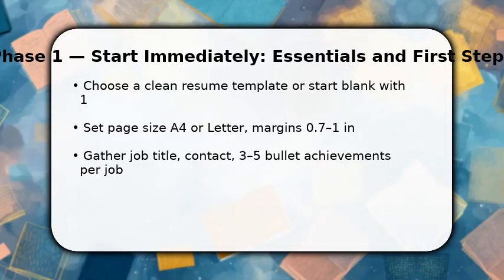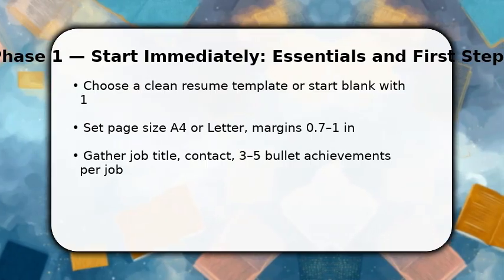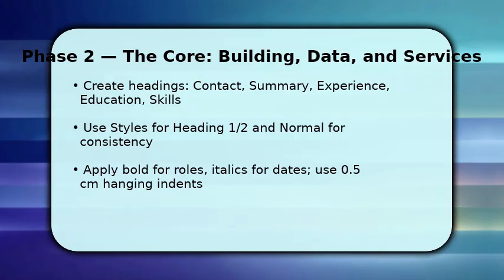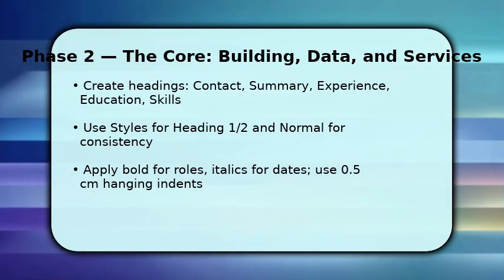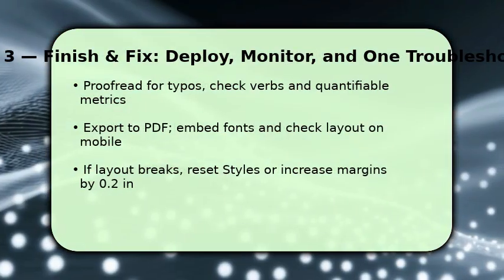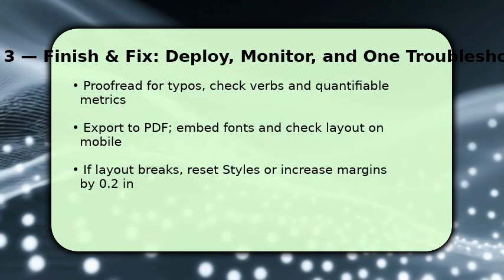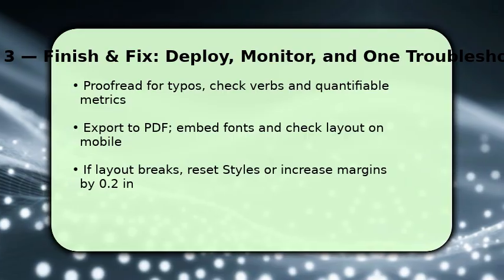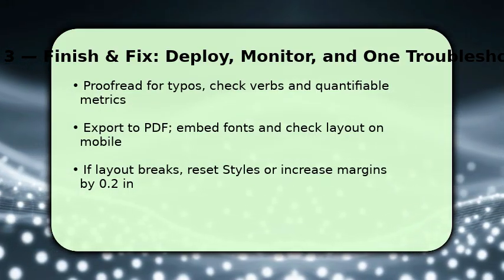How to Use Word for Making Resume - Full Guide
How to Use Word for Making Resume - Full Guide | 🔒 Surfshark VPN Deal — Stay private and secure. $1.99/mo + 3 Months Free ▸

Learn the art of crafting a compelling resume by mastering how to effectively use key words. This comprehensive guide covers essential tips for selecting impactful terms, structuring your experience section, and tailoring your skills list to match job descriptions.

resume writing, keywords in resumes, craft compelling CV, experience section structure, skills matching